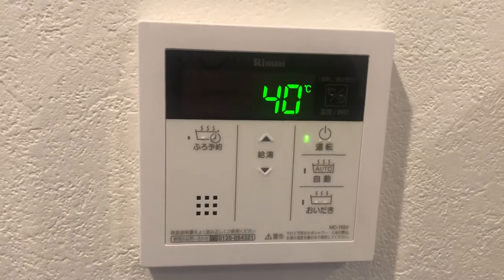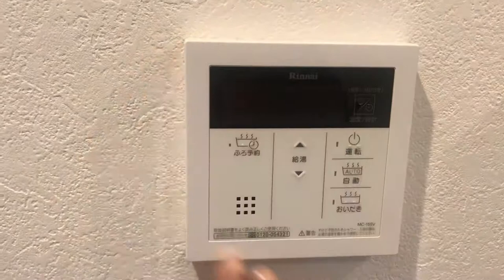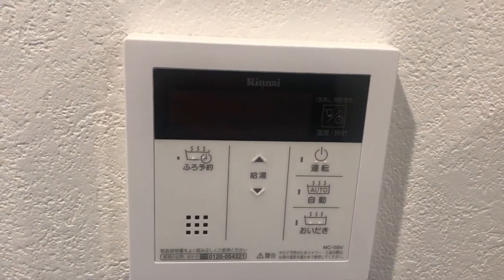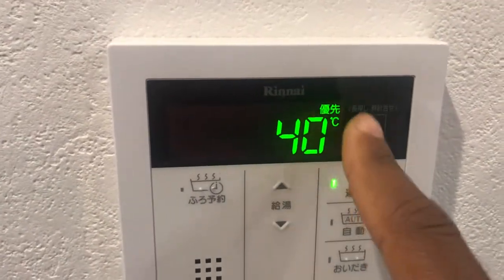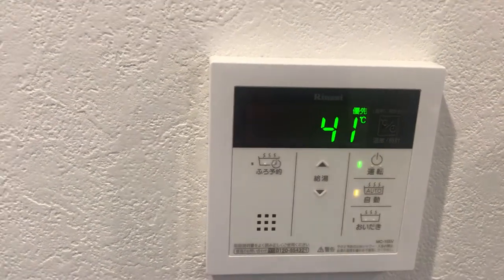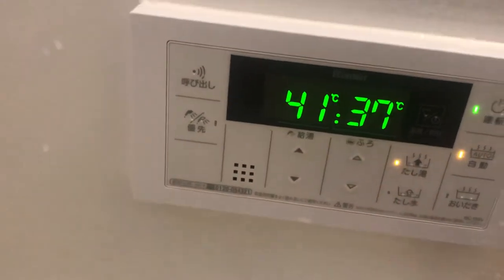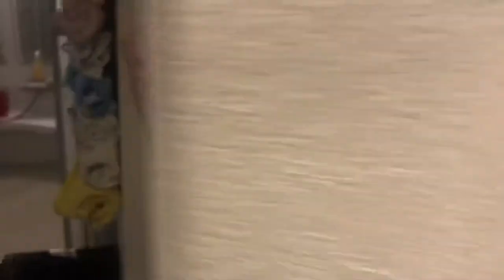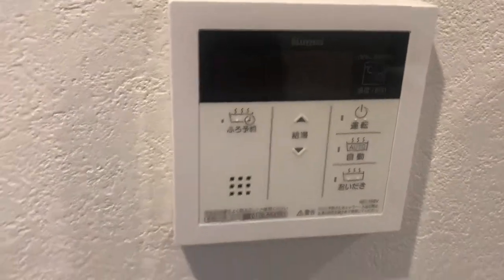This is how you use hot water in Japan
Imagine this, you come home from a hard day at work while living in Japan and all you want to do is soak in a nice HOT BATH! but oh no you don't even know how to use the controls. They didn't go over this in your welcome package! fear not, this video goes over all the controls and some extra bonus information as well. This takes place in my actual home and it was one of my earliest videos so forgive me if I am a noob in it. I have since expanded and leveled up in skill. Enjoy and take a bath would you!
-Multiple Subtitle Support